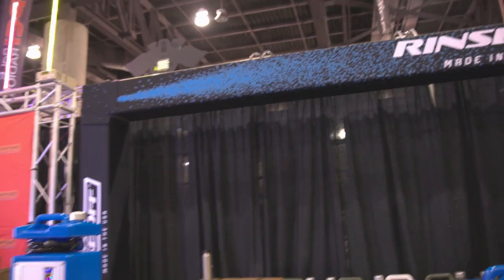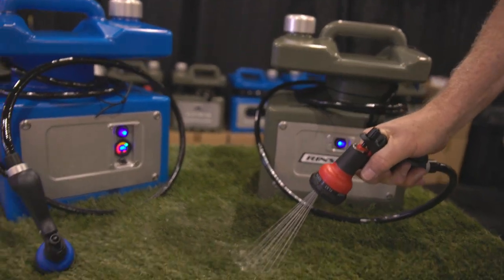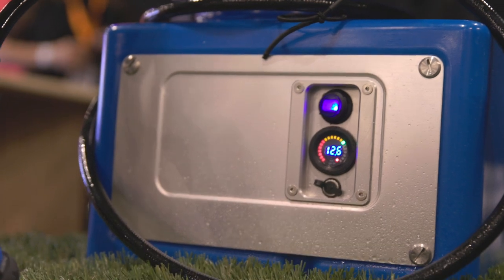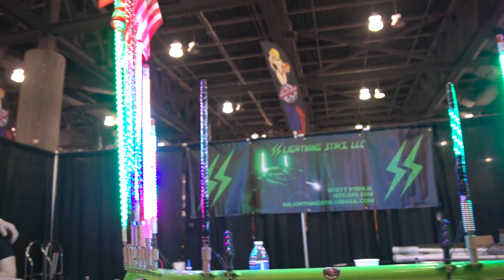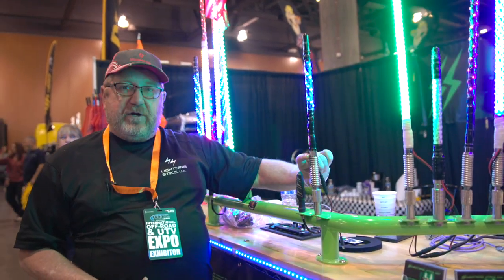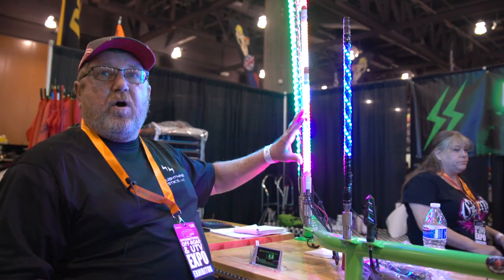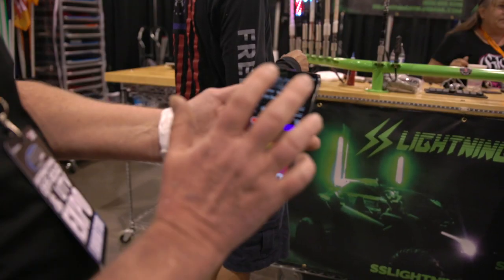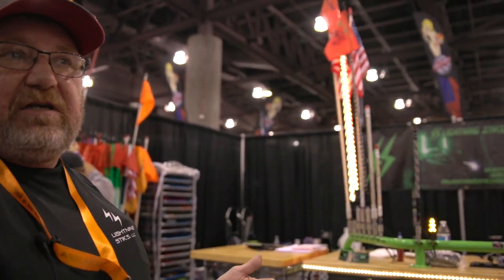3 Star Industries UPDATED CFMOTO Z950 Skid Plate + Best Products from the Off Road Expo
3 Star Industries has updated the new skid plate for the CFMoto Z950 ALREADY! 3 Star is an absolutely AWESOME company who really care about their customers. Also, they will be carrying the products mentioned in this video from the International Off Road and UTV Expo very soon! A couple of REALLY cool products!

MudTraxx Premium Off Road Care Products - mudtraxx.com

AMS Roll'n 105 wheels and 30x10x14 AMS M1 Evil tires

Pro Armor Harness (cheaper to buy individually than as a set for some reason)

7" Bumper Light Bar
Alternate Light Bar
Roll Bar Clamps
Bumper Light Bar Rocker Switch

4ft LED Whips
Factory Turn Signal Switch

Grease tool
Electric grease tool
Lucas Oil grease
EQUIPMENT:
Canon 1DX mark ii
Canon 5D
GoPro Hero 10:
DJI Air 2S:

lower door inserts z950 sport cfmoto z950 accessories cfmoto z950 oil change cfmoto z950 sport zforce vs rzr cfmoto vs polaris z950 sport racing rzr justin the creator cfmoto zforce zforce 950 sport new zforce sport cfmoto cfmoto vs polaris cfmoto zforce zforce vs rzr justin the creator powersports productions utv rzr krx cf moto 3 star industries